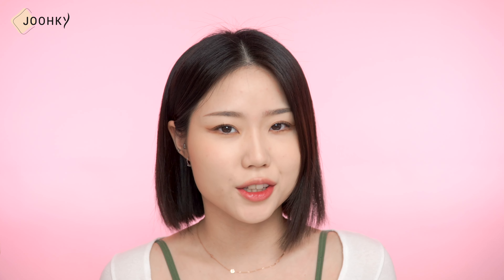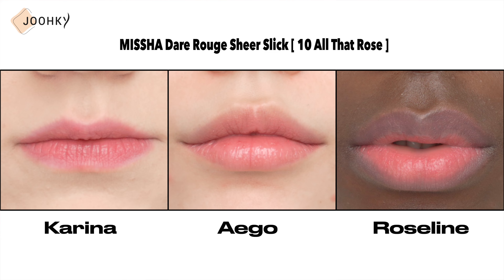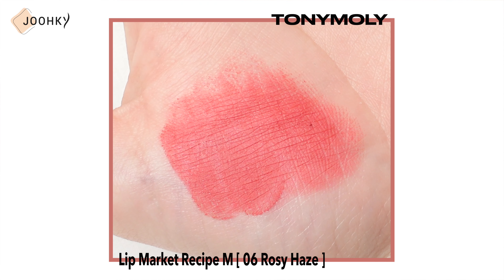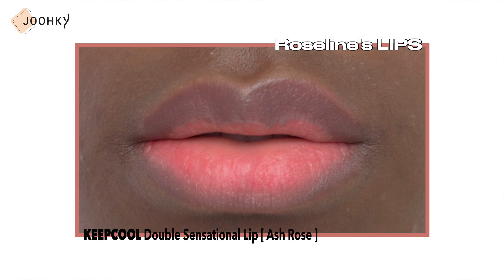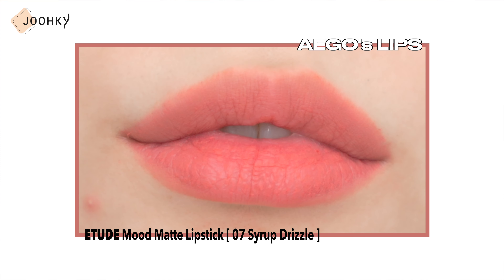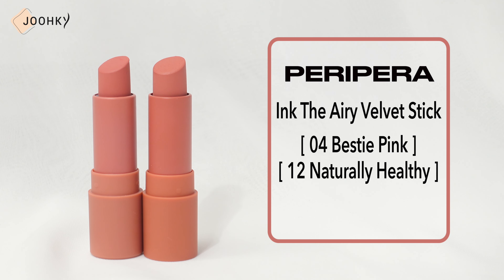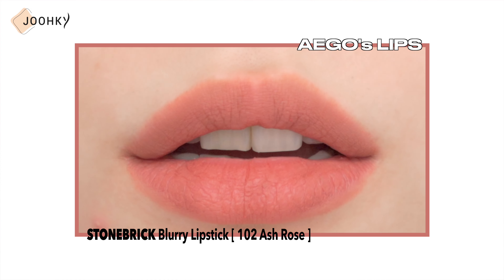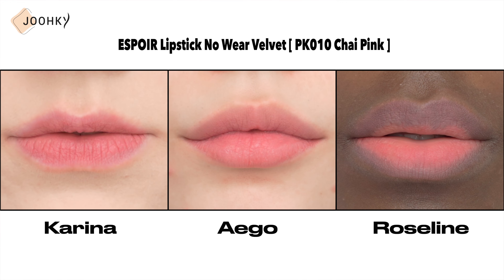[Lip series] Muted Rosy lip colors on different skin tone / natural lip colors / warm & cool tones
In my base substitute lip colors video, I showed you an assortment of warm beige colors that are good to use as a base.

And this time, I would like to take some time to show you muted rosy base colors.

⏱TIME LINE⏱
00:00 - Greeting
00:13 - Product info
00:37 - 2 People introduction 🙌🏻
00:48 - Missha
01:41 - Romand
02:38 - TonyMoly
03:30 - KeepCool
04:29 - Etude
05:59 - Peripera
07:27 - Stonebrick
08:26 - Espoir
09:23 - Side thought
09:46 - Closing